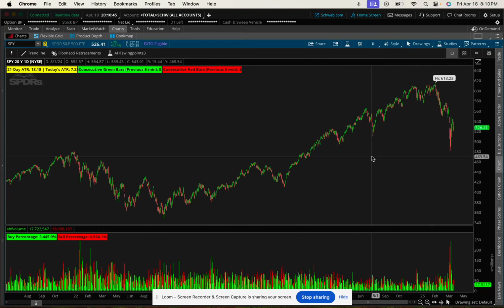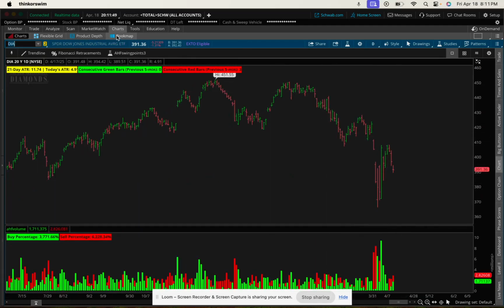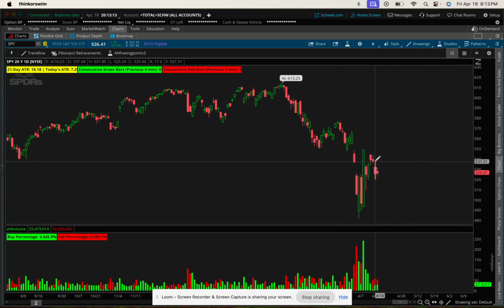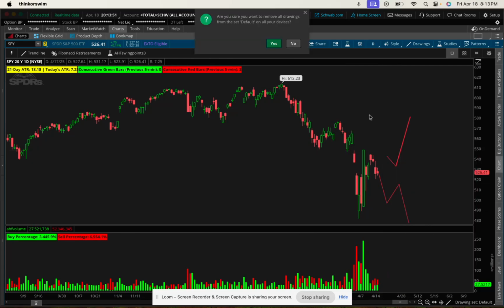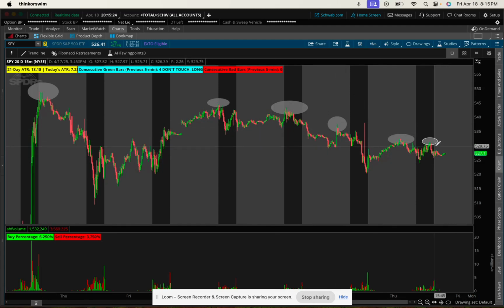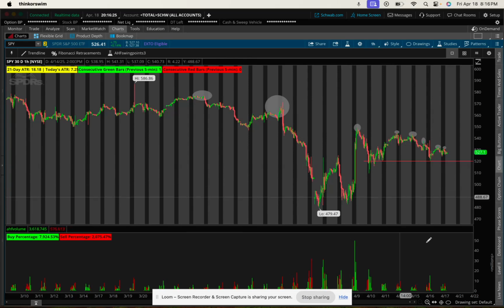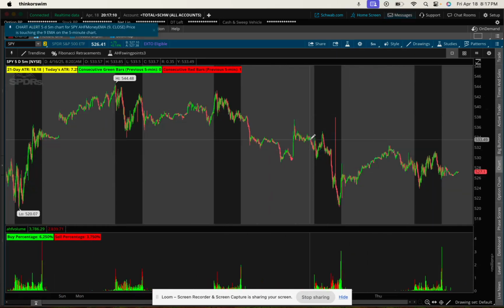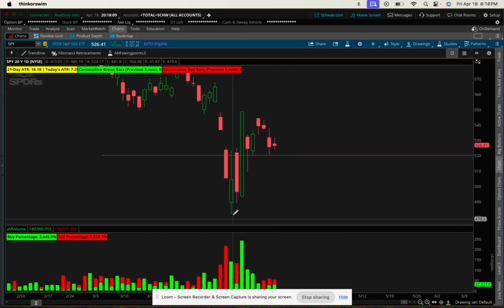The ABCs of Trading: Secrets Every Beginner MUST Know to Profit!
Welcome to the ultimate beginner’s guide to trading! In this video, we break down the ABCs of Trading and reveal the most simple powerful secret that could change the way you approach the market. Whether you're new to trading or looking to sharpen your skills, this obvious but overlooked market insight can help you start making smarter trades today!